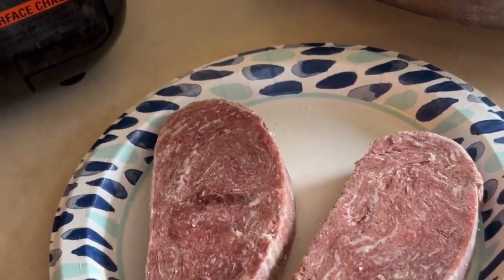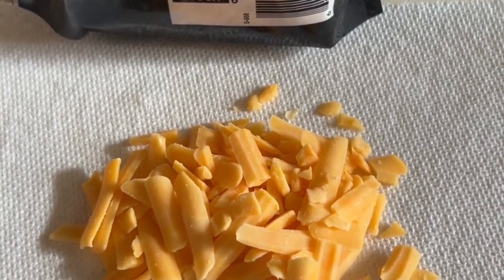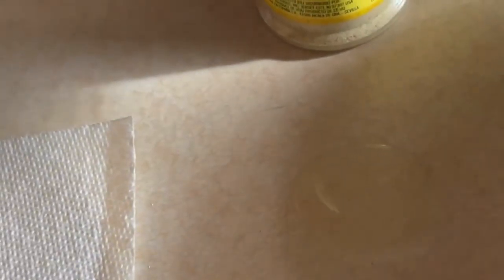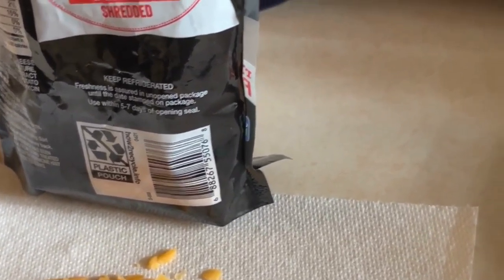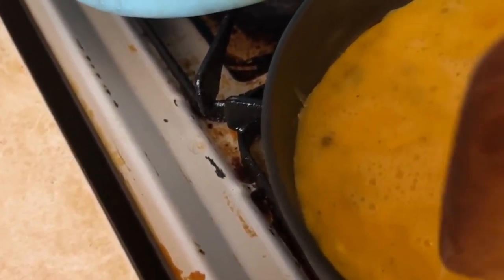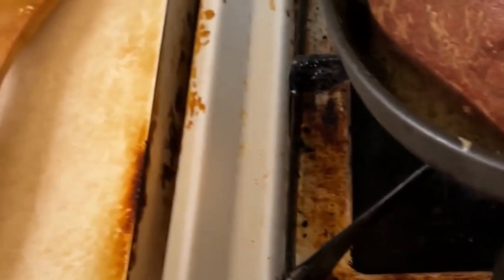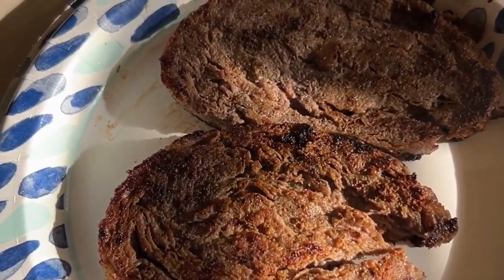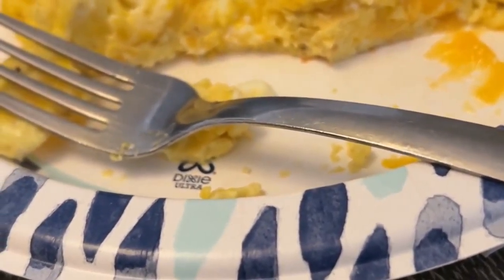steak and eggs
Another dish that i have made to help me with my keto diet

Please help a brother out check out my links below and help a brother out to keep me produce continent or a suggestion.